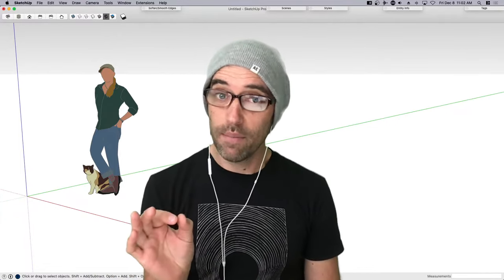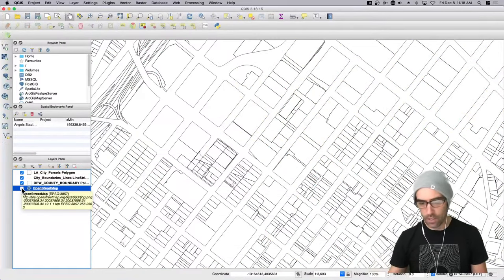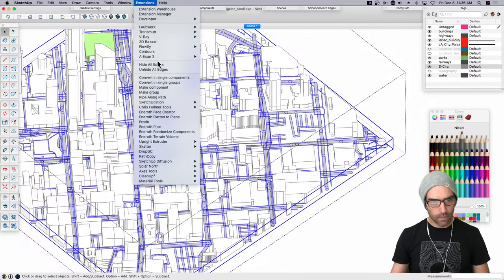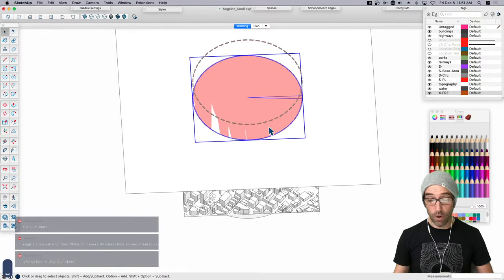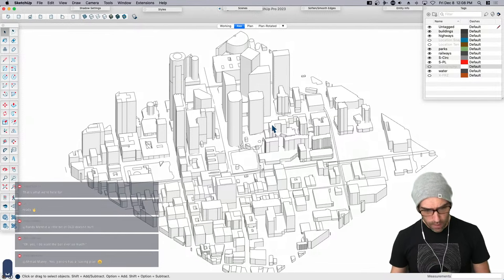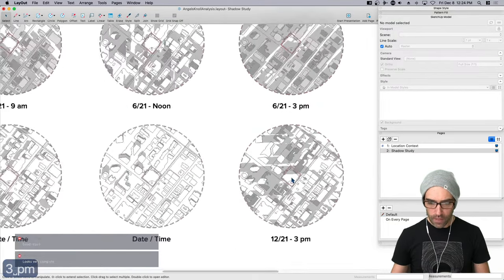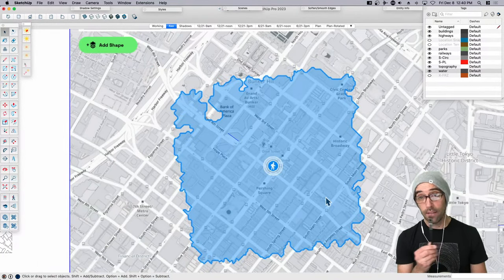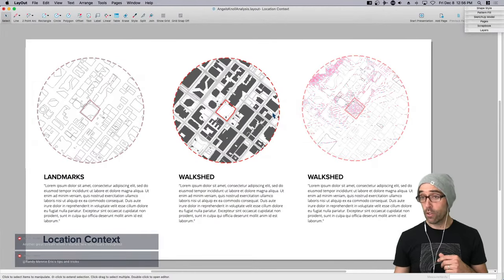Creating Engaging Site Analysis Plans LIVE | An Urban Design Workflow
Cartographers of the world unite!

In this live session, you’ll learn how to take GIS and OpenStreetMap data into SketchUp and LayOut to create beautiful, informative context maps.

Discover how to convey your design intent clearly (and attractively) with thoughtful site analysis plans.

Tune in to up your diagram game!